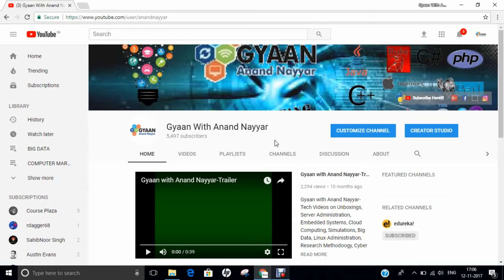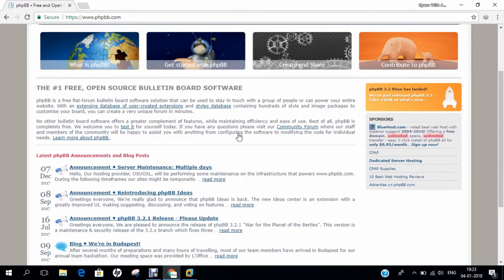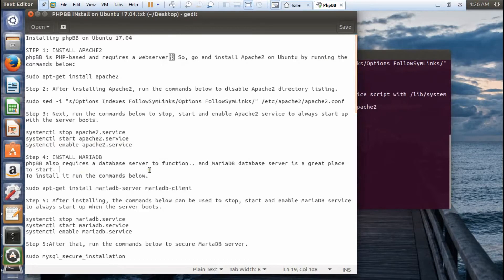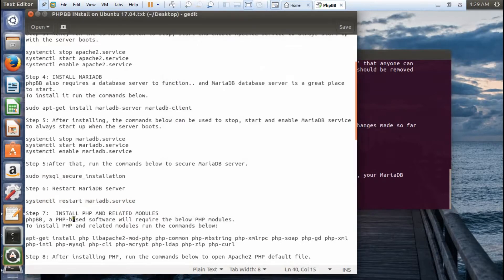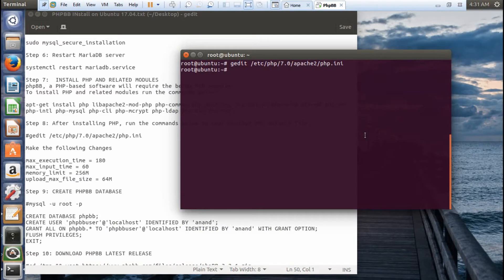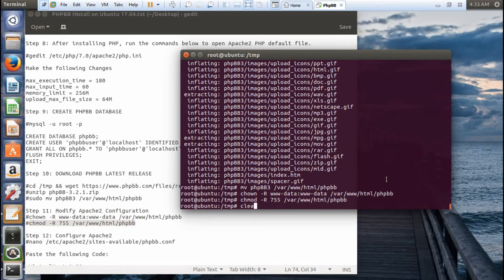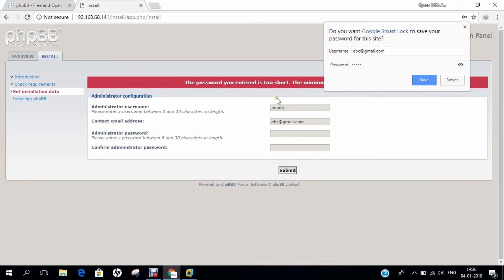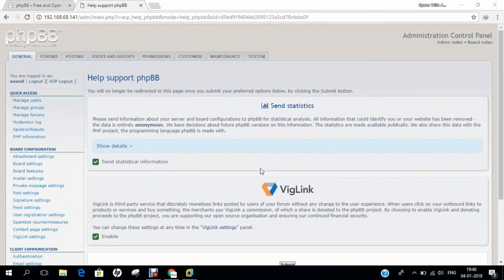How to Install phpBB on Ubuntu 17.04 | phpBB Tutorial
In this Video, Step by Step Demonstration is being done regarding Installation of phpBB on Ubuntu 17.04.

Steps to Download and Install phpBB on Ubuntu 17.04